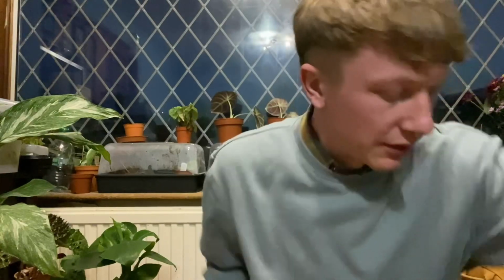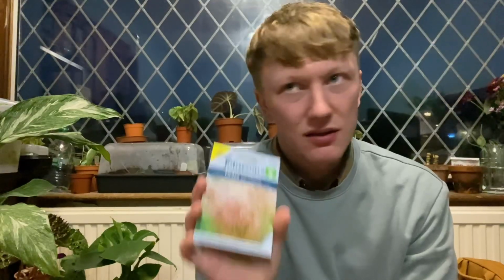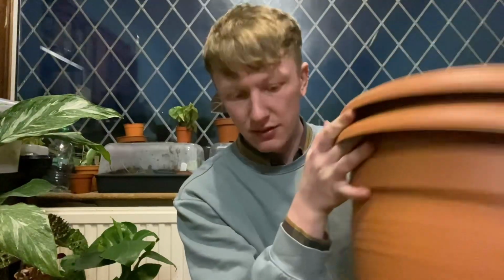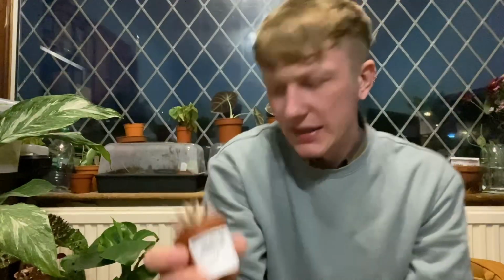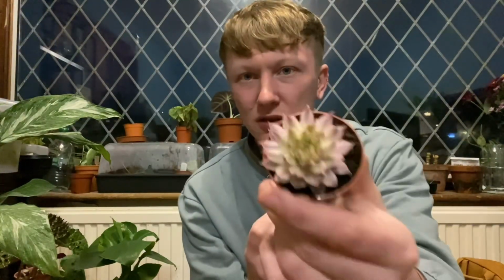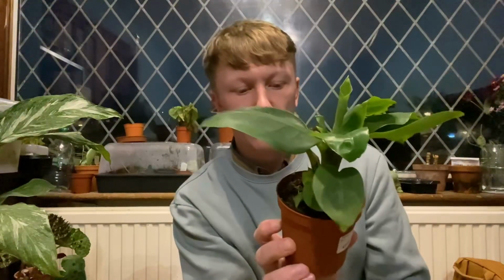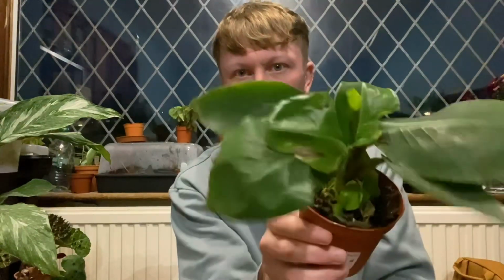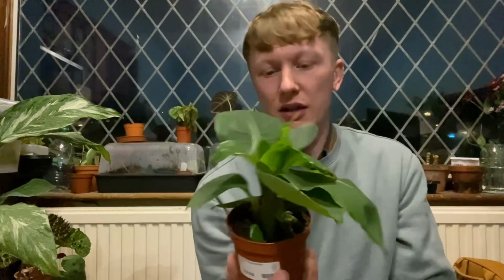Garden centre HAUL! | plant haul